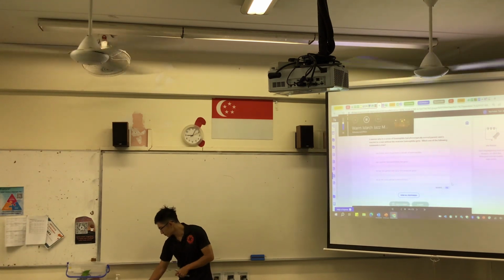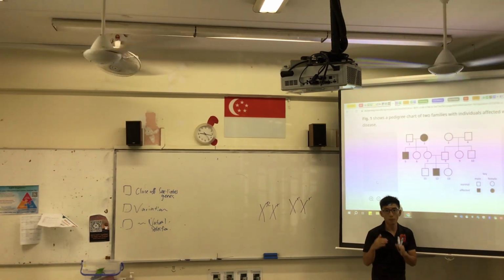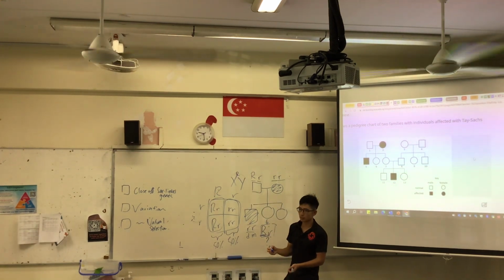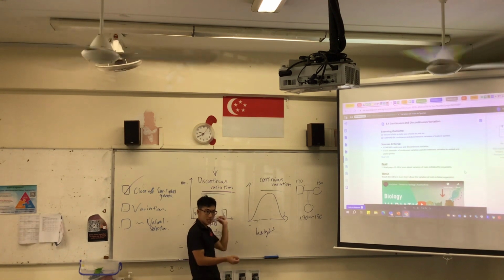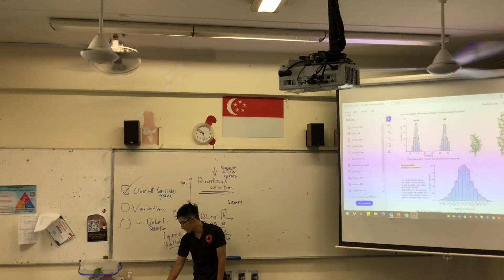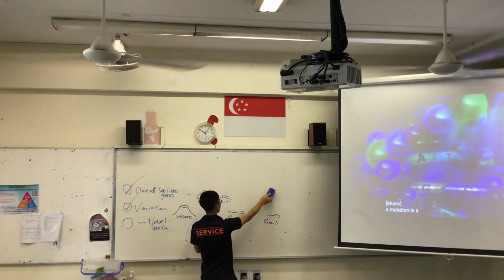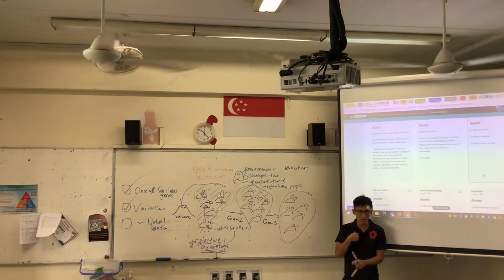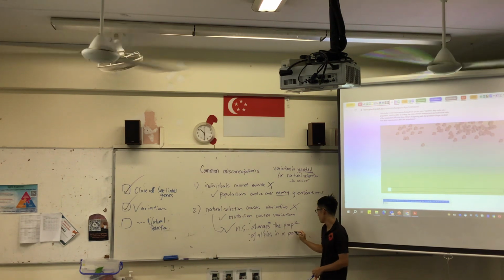JH403 Variation and Natural Selection